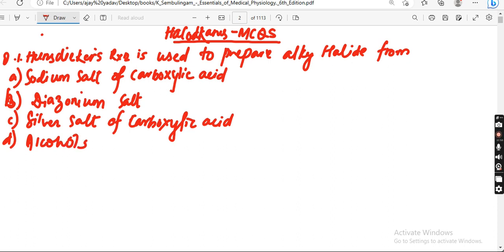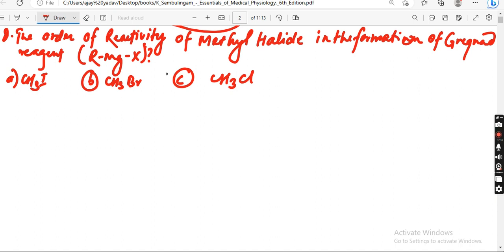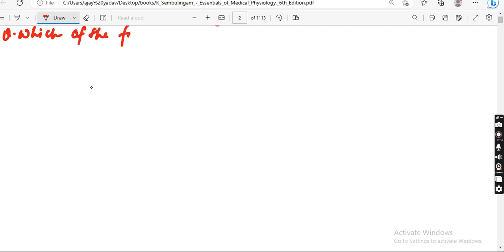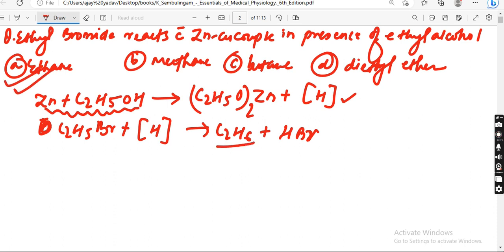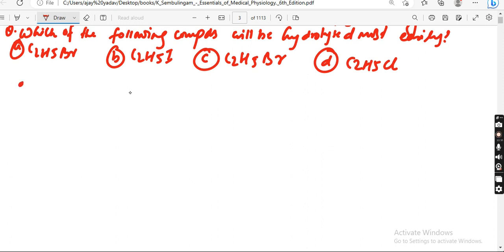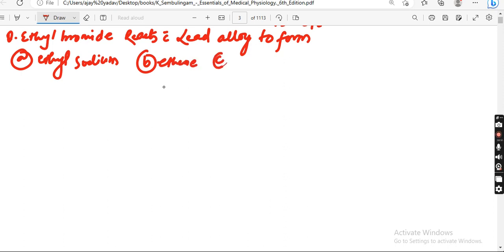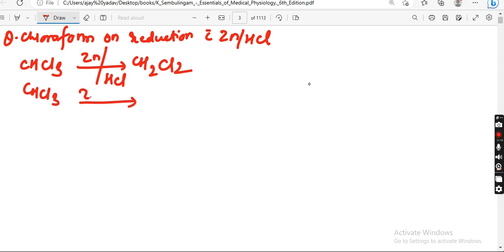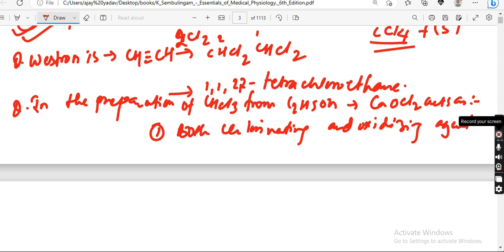part 1 haloalkane mcqs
mcqs of haloalkanes useful for cee and BE